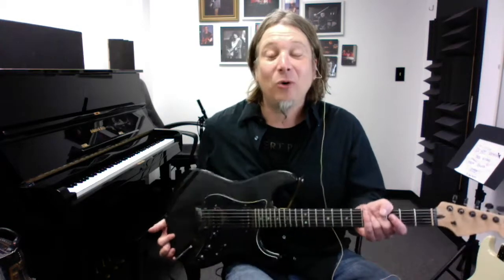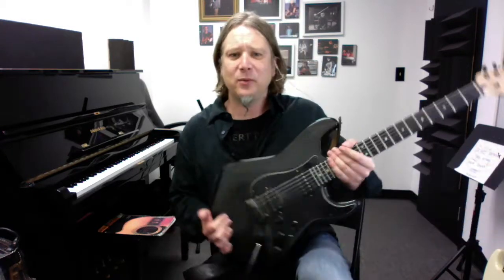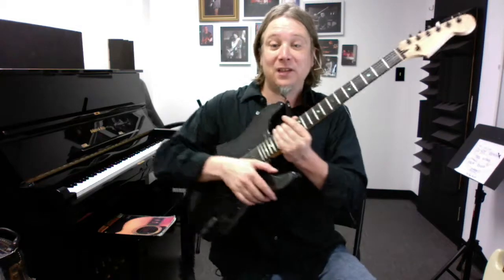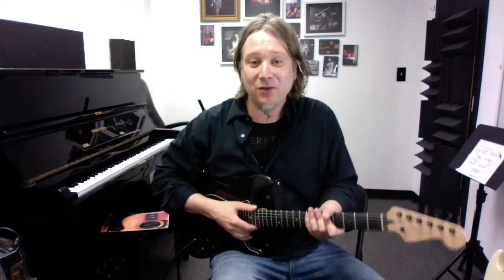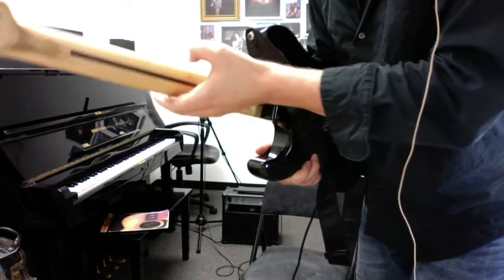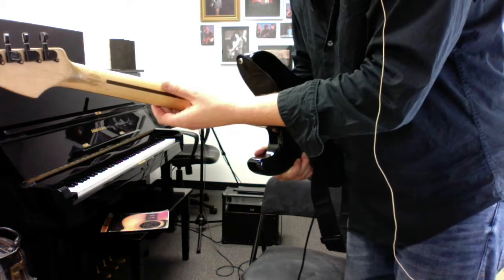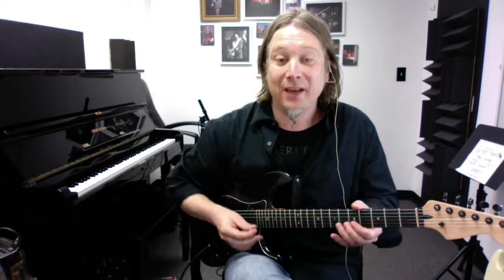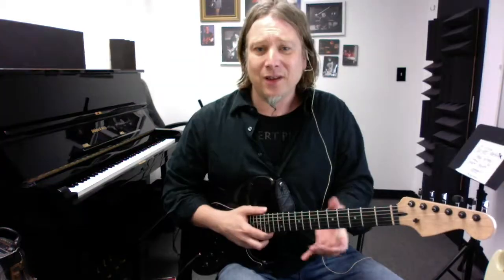How To Hold Your Guitar: Lesson from The Van Tuyl Music Foundation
Support The Van Tuyl Music Foundation to help forever change music education!

Head Guitar Instructor Willtone teaches a lesson on the proper way to hold your guitar, LIVE at The Van Tuyl Music Foundation .

Thank you for checking out The Van Tuyl Music Foundation. We started in 2004 with one teacher, one student and a dream. That dream was to create something that had been never before experienced: A music school that taught the exciting genres of Rock, Pop, Blues, Metal and Jazz, combined with the education, technique, and dedication of traditional music lessons. We called ourselves RockStars Music Studios and set off on our mission.

Check out our summer guitar camp for amazing lessons this summer!